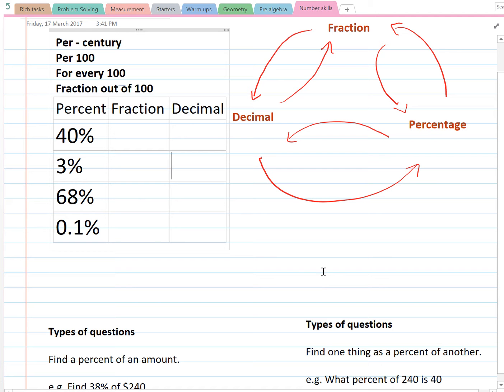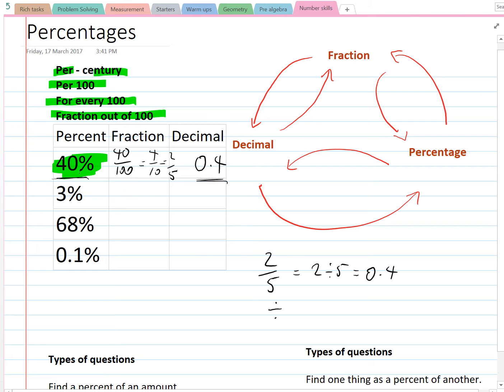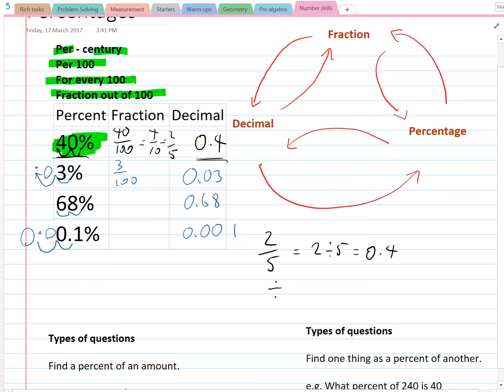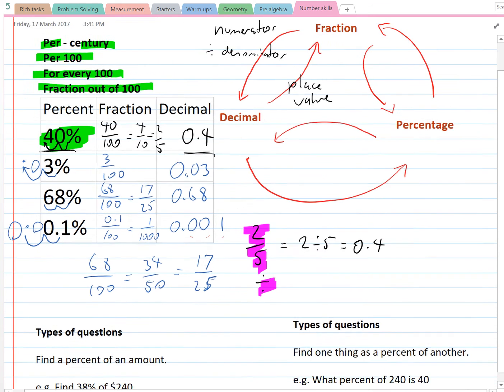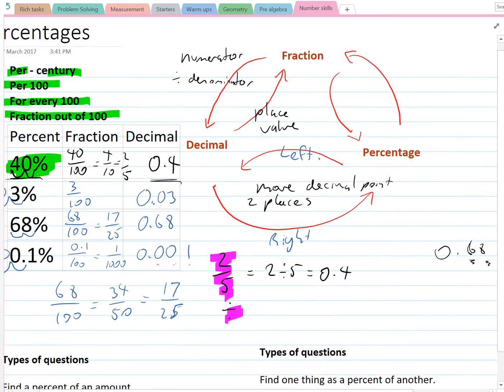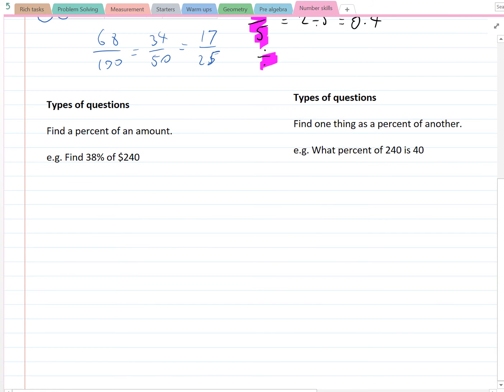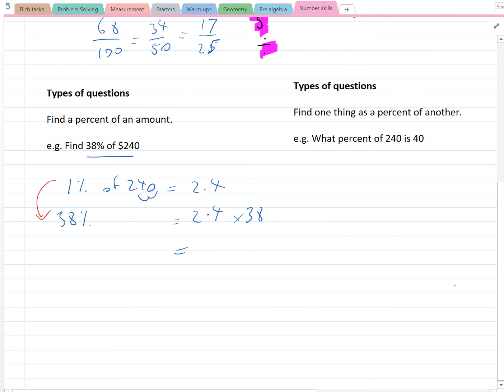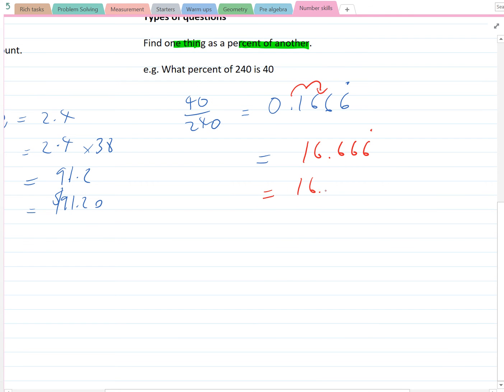Percentages revision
Simple Percentages
Conversion between fractions and decimal
Percentage of an amount
One thing as percent of another